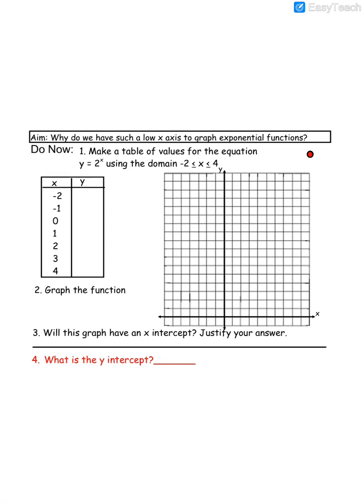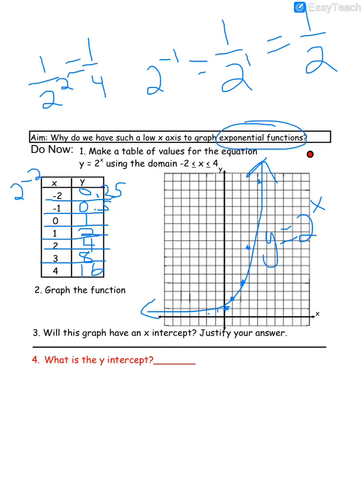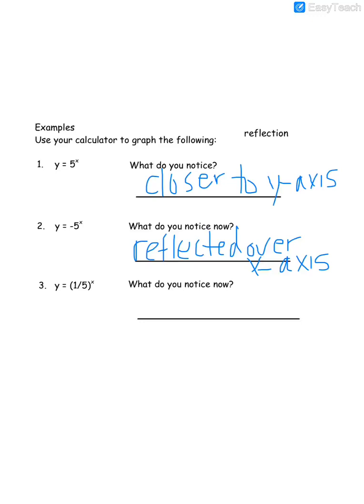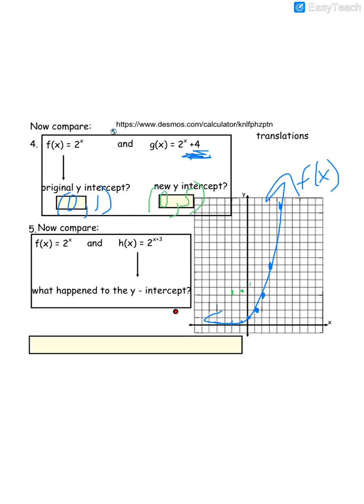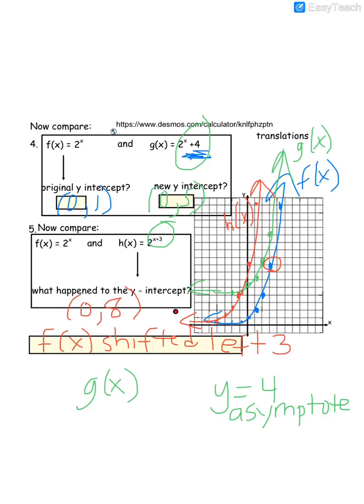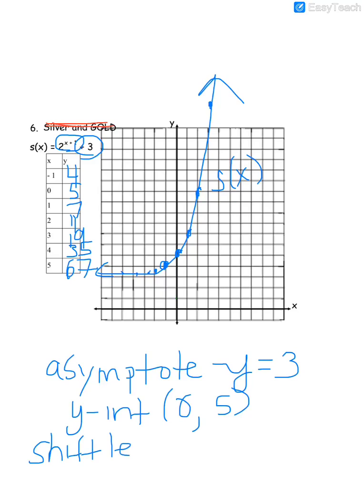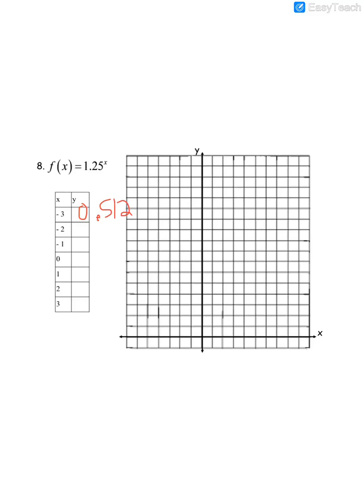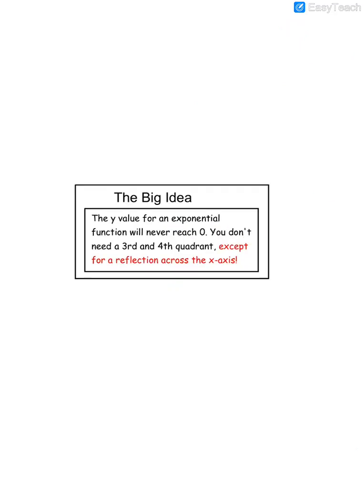Expo Fcn Day 1